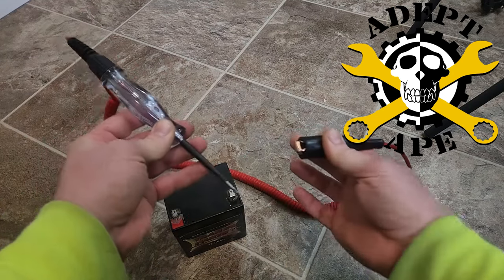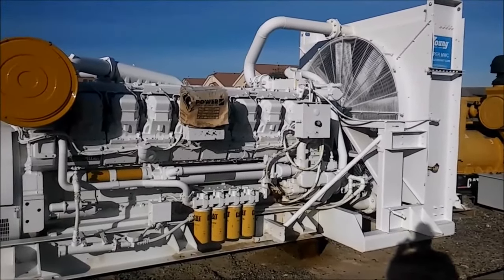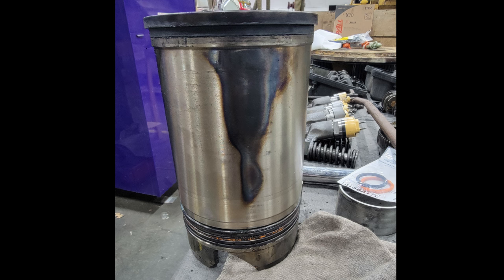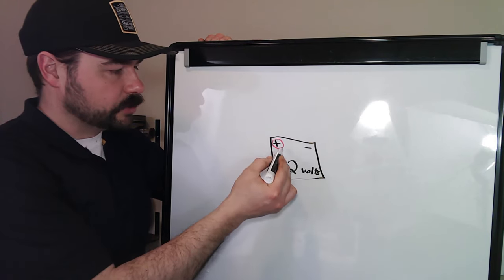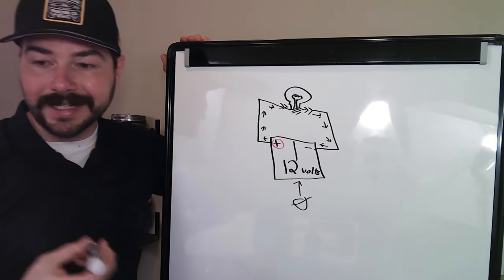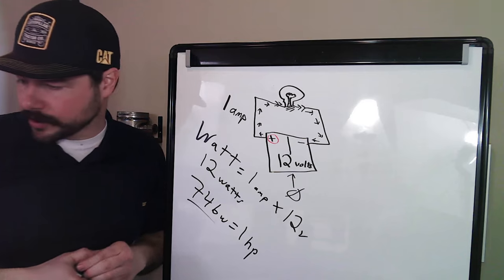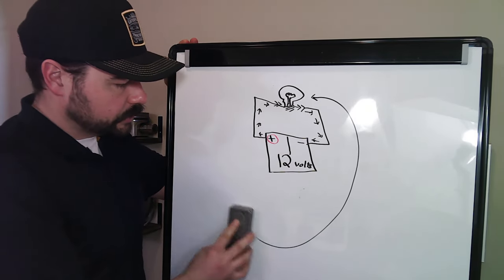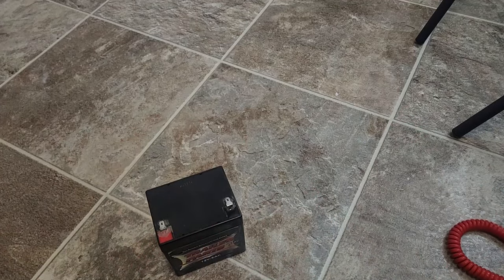Electrical 101 for cars, trucks and equipment. Beginner electrical, Class 1.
In this video we are going over Electrical 101. Free class.

Fluke Multimeter, Simple 101
Fluke Multimeter, Premium 87
Test Light